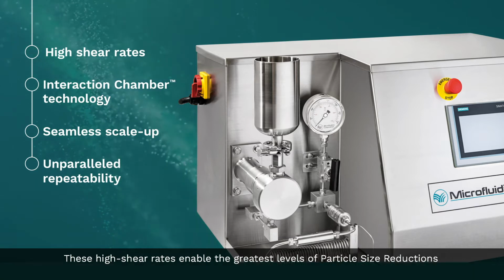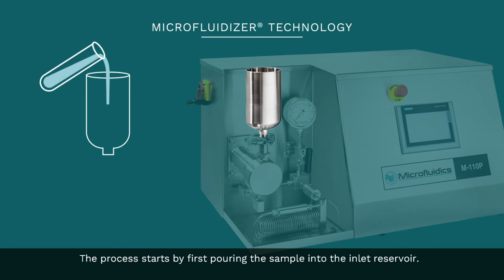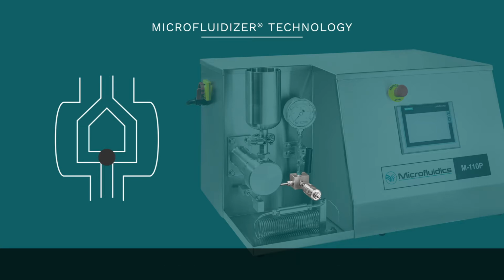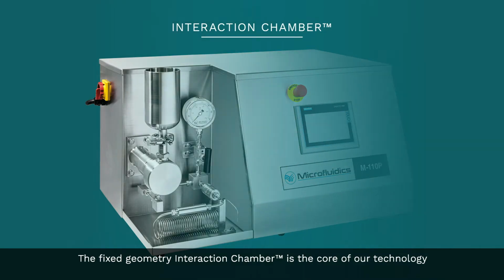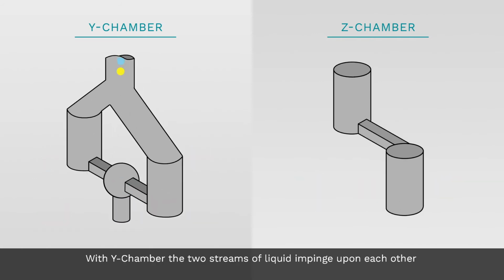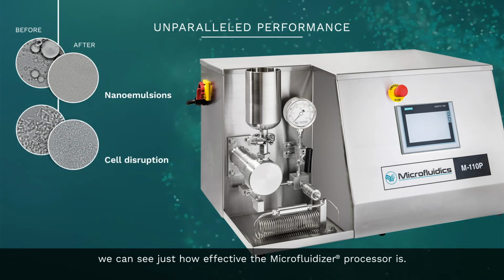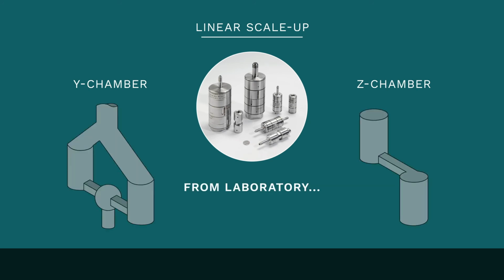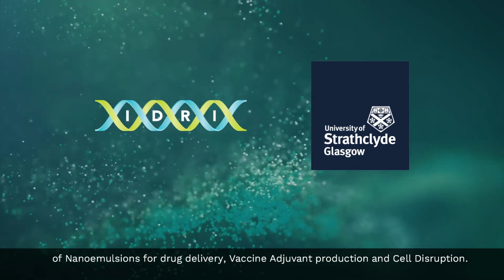Microfluidics - How it works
How it works video by Astound